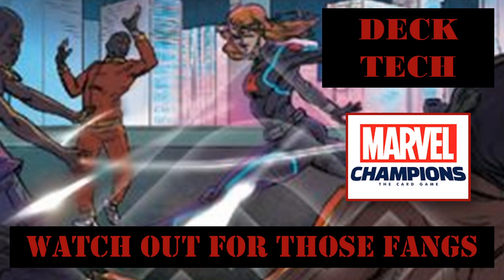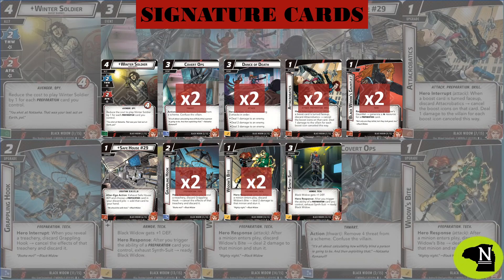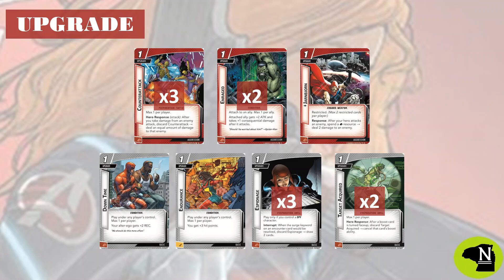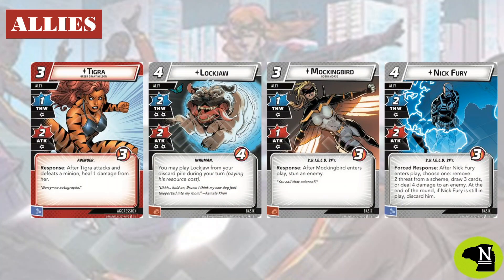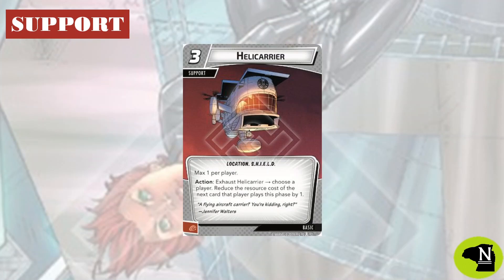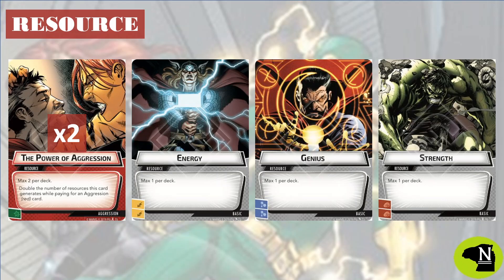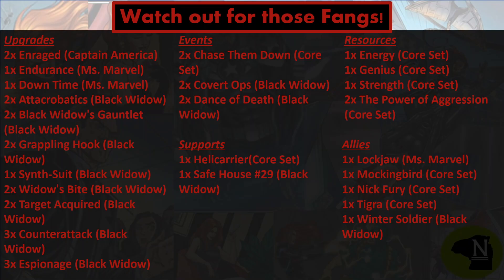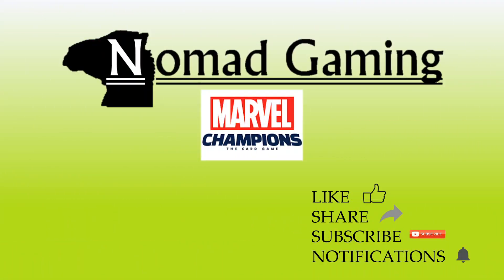Marvel Champions: Deck Tech - Watch out for those fangs! (BW/Aggression)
Nomad Gaming provides a new deck list for the Black Widow hero paired with the aggression aspect.  Take look how we choreograph our own dance of death for any scenario!

Nomad Gaming provides strategy and analysis for the Marvel Champions LCG. Weekly content features hero and card analysis, deck building and strategy, and game play videos showcasing Fantasy Flight Games Living Card Game in the Marvel universe.

Marvel Champions is a living card game produced and distributed by Fantasy Flight Games. The game features heroes from the Marvel universe and includes both solo and multiplayer game modes with varying difficulties and scenarios.

Images originating from the Fantasy Flight website are © Fantasy Flight Games and Marvel/Disney. Marvel Champions and other Fantasy Flights Games and their logos are trademarks of Fantasy Flight Games. Images and trademarks used without permission. This channel is unofficial and is not endorsed by Fantasy Flight Games.